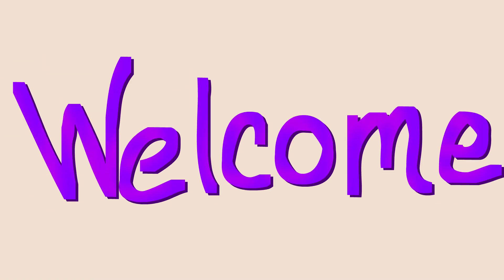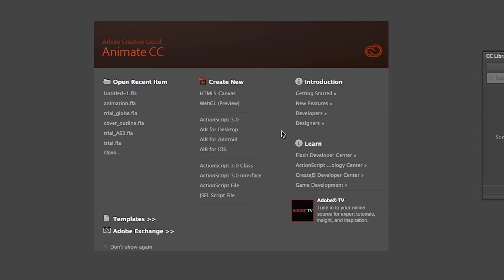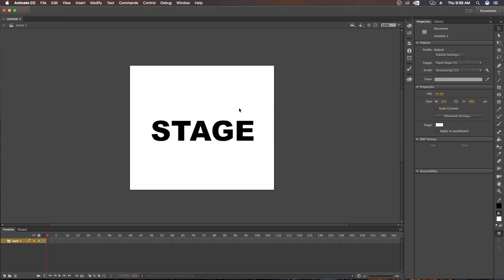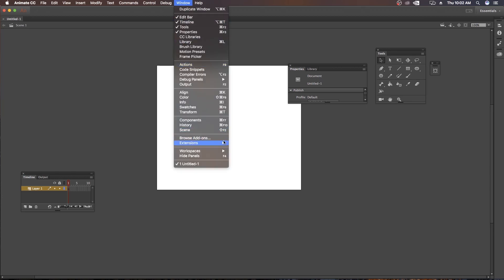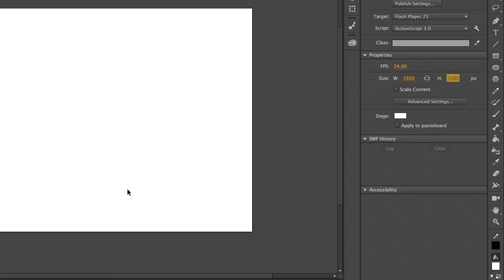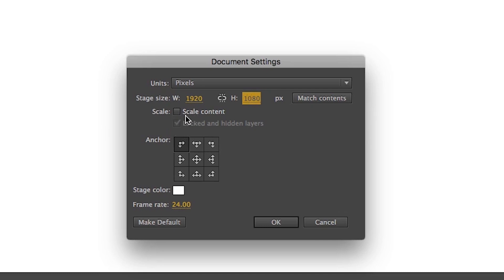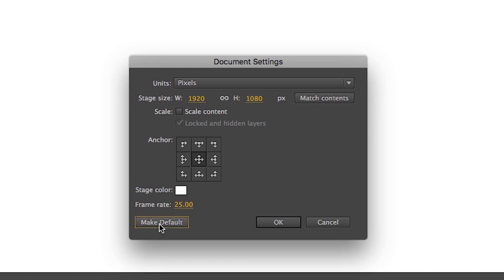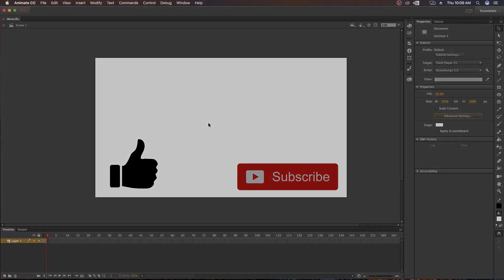HOW to CREATE ADOBE FLASH DOCUMENTS, What is RESOLUTION and FPS || Dream2Animate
In this video I'll show you how to create flash document and some settings which are necessary before you start animation. This tutorial is on Animate CC 2017 but if you work on flash or any previous version or latest version then you found these settings are very similar.